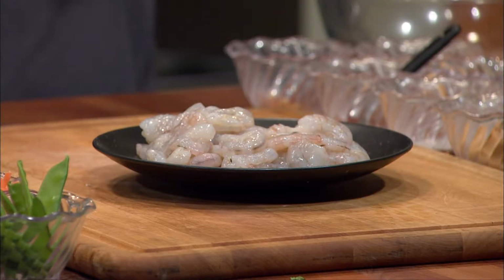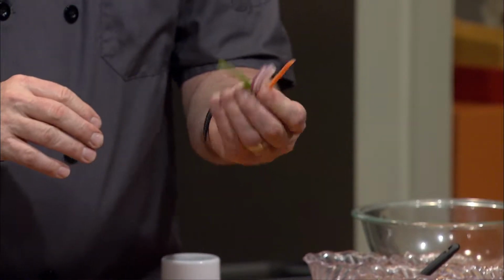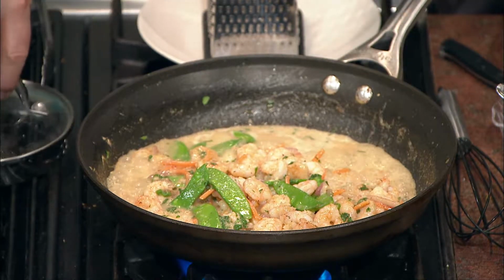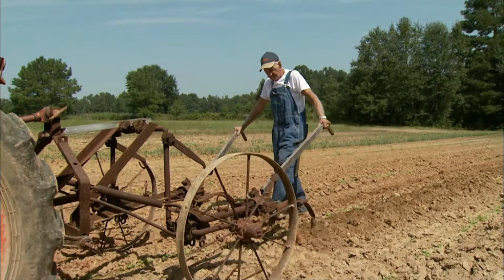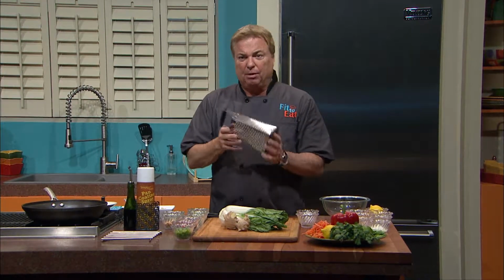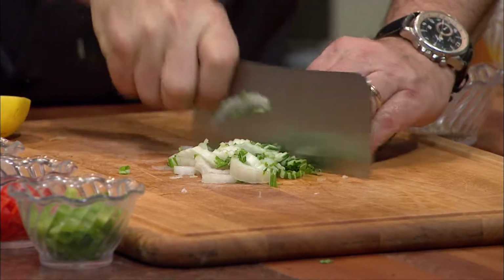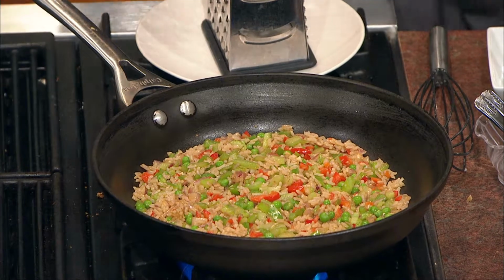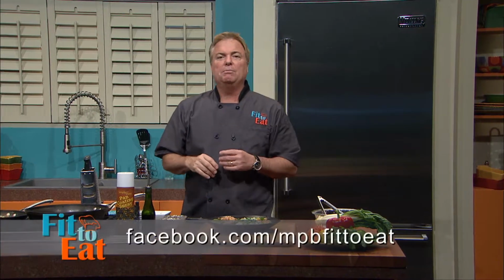Thai Shrimp Stir Fry | Fit to Eat | MPB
Get ready for a dinner that's Thai-riffic and tasty, too! On this episode of Fit to Eat, Chef Rob prepares Thai shrimp stir fry with Asian slaw. Rob's use of natural peanut butter and sugar free coconut put the perfect amount of sweetness into this dish, while snow peas and carrots give you the veggies you need. Get a dose of fiber with a side of fried brown rice with incredible flavor.